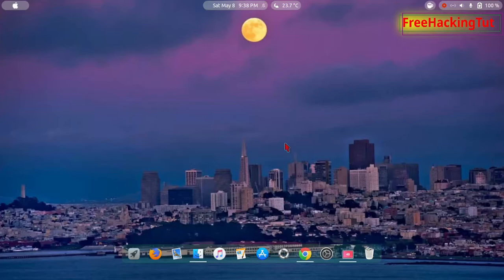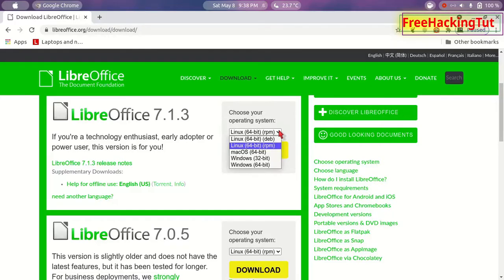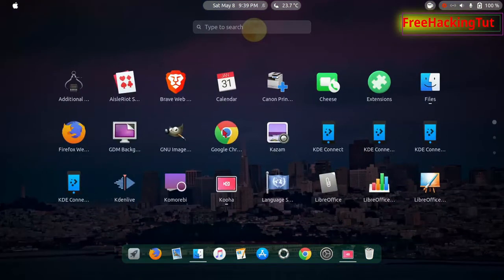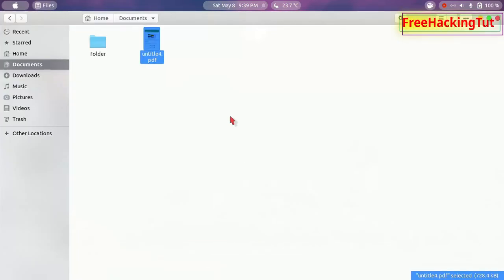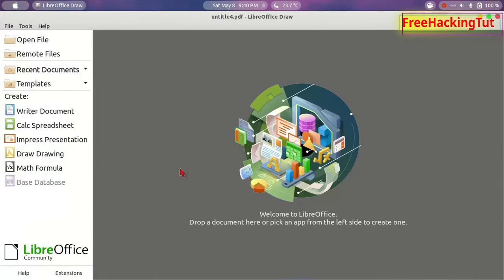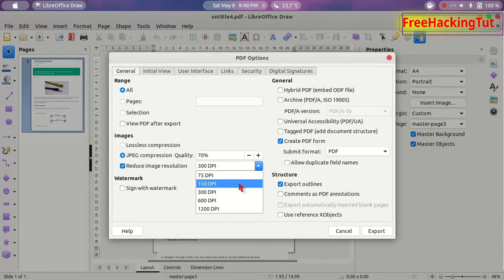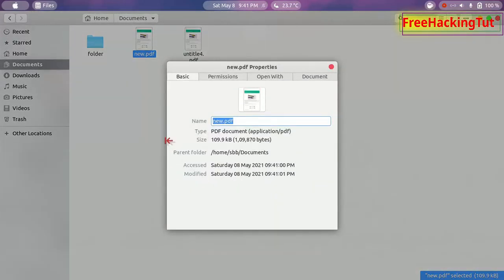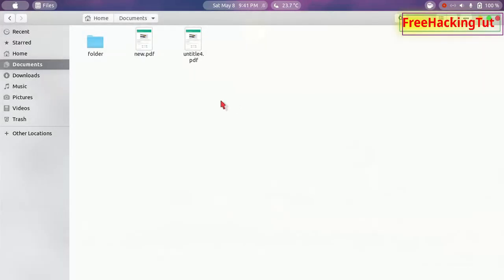How to reduce size of Pdf file using Libreoffice in Windows, Linux and Mac OS ?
This video is all about how to reduce size of Pdf file using Libreoffice in Windows, Linux and Mac OS.